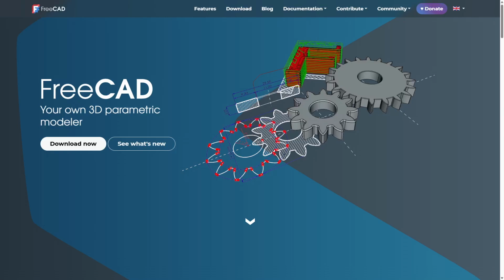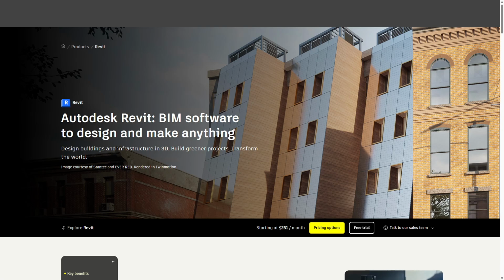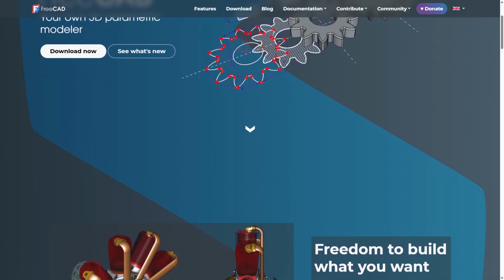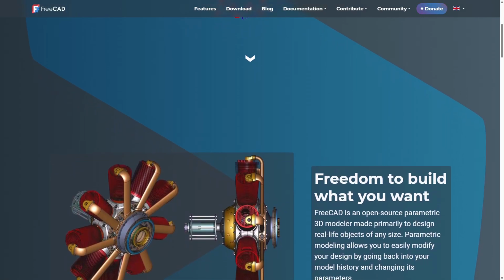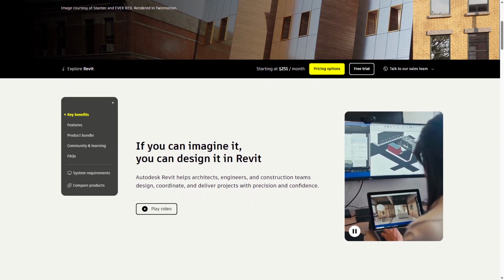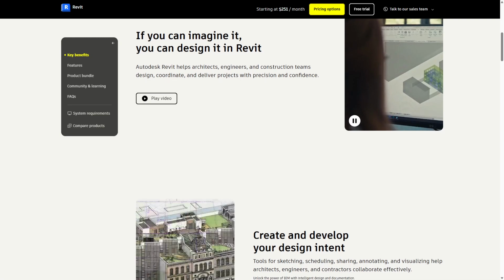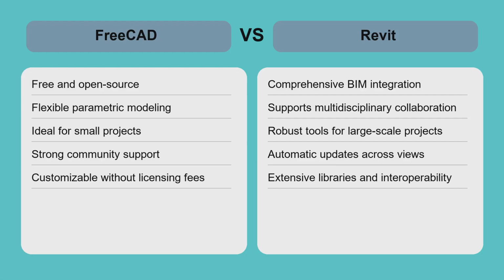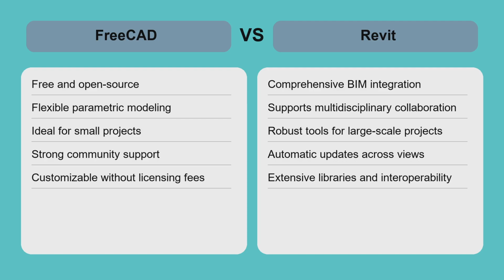FreeCAD vs Revit Which Design Software Is Better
This video teaches you the key differences between FreeCAD and Revit, helping you decide which design software is better suited for your architectural or engineering projects. We explore the features, usability, compatibility, and cost-effectiveness of both programs. Whether you are a beginner or a professional, this comparison will provide valuable insights into which tool can enhance your workflow. By the end, you'll have a clearer understanding of which software aligns best with your specific design needs.

We cover aspects such as user interface, modeling capabilities, collaboration tools, and industry applications. Additionally, we discuss the learning curve and community support available for each software. This detailed comparison aims to guide you in making an informed decision for your design projects.